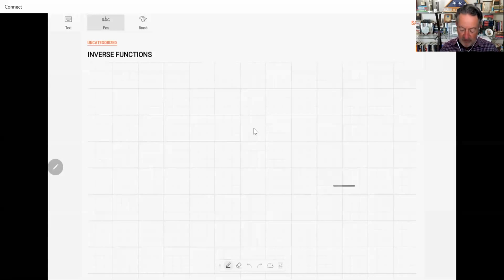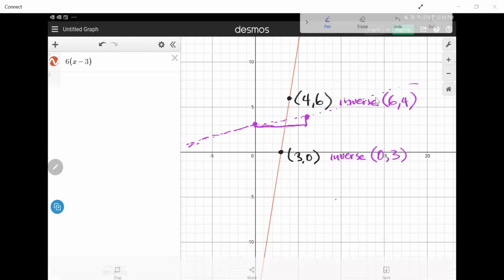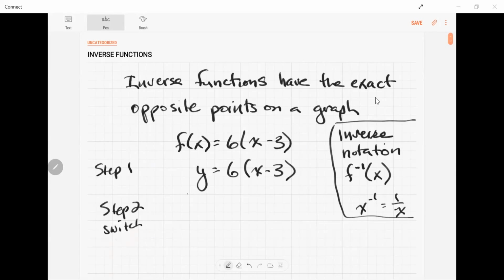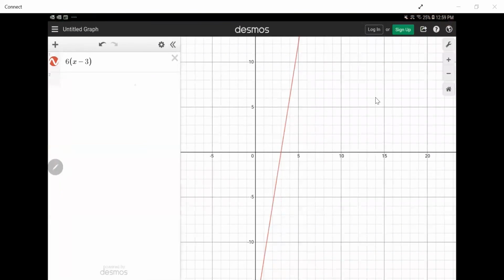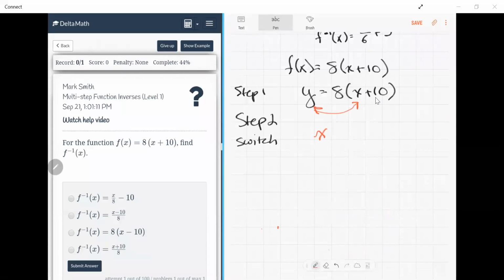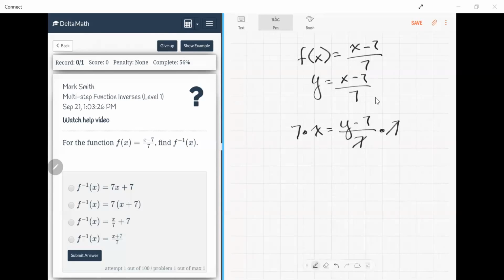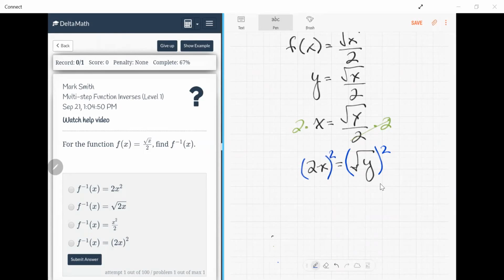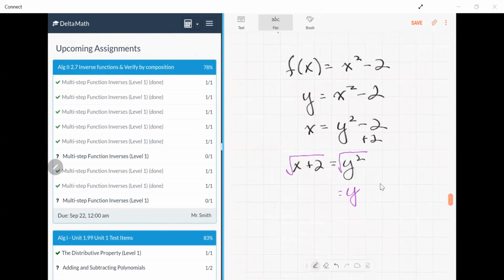Algebra II 2 7 Inverse Functions